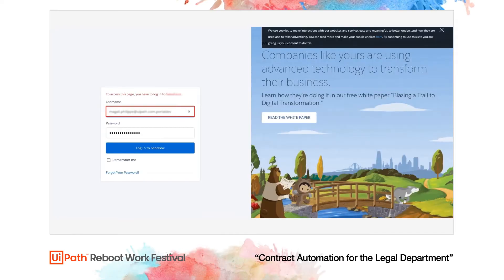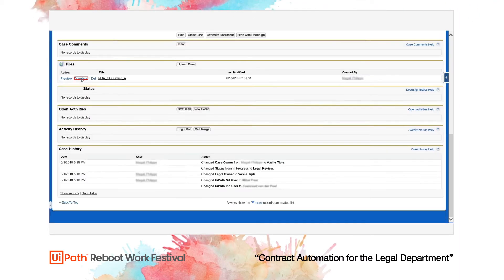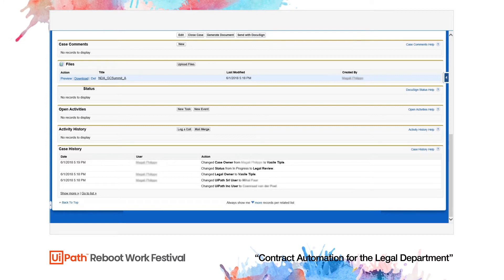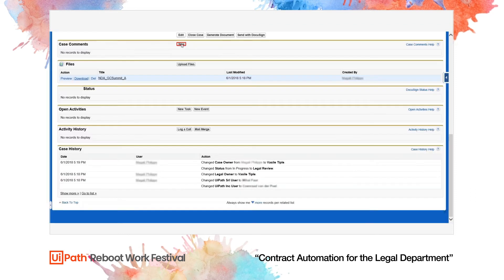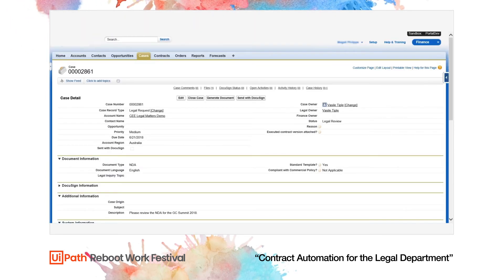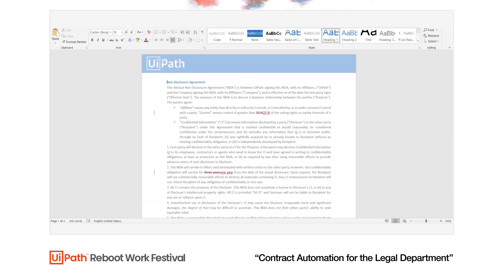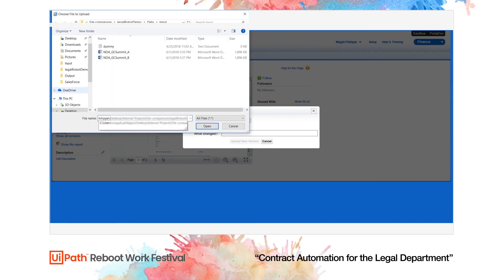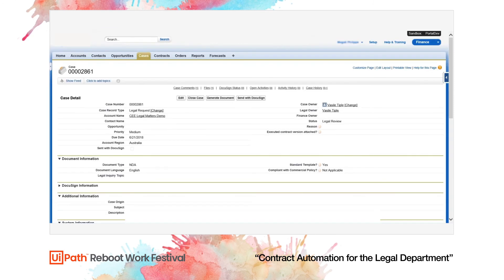Contract Automation for the Legal Department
Reclaim up to 40% of your time in Legal and Compliance. Learn about RPA for legal processes

Watch how a robot reviews an NDA marked up by clients, and lets internal teams know the best course of action. Two use cases are demonstrated.